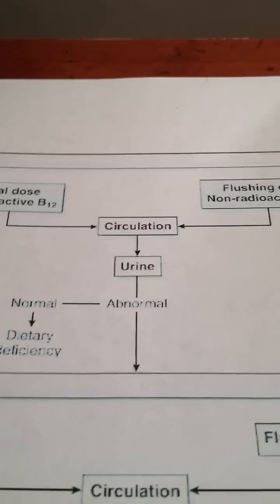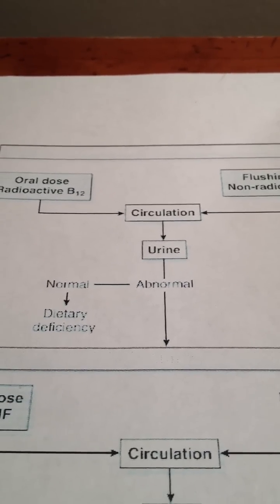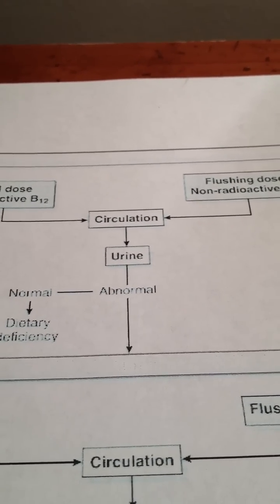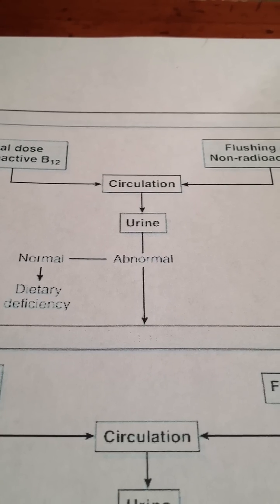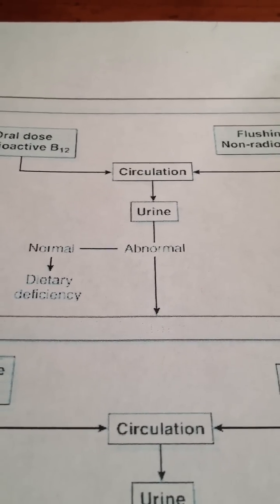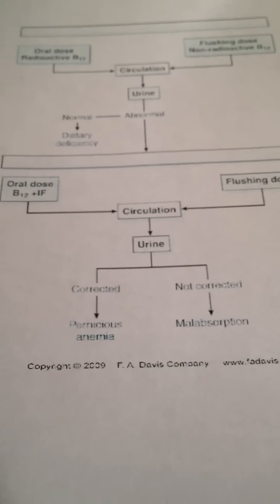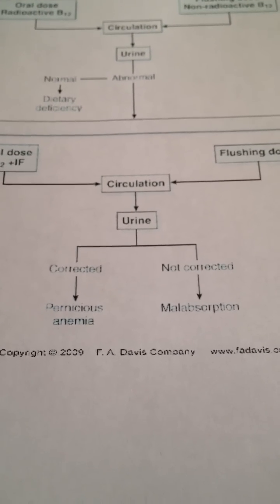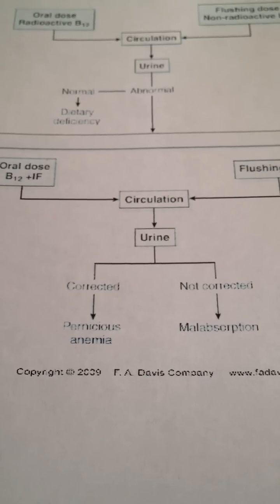Schilling Test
Understanding the test